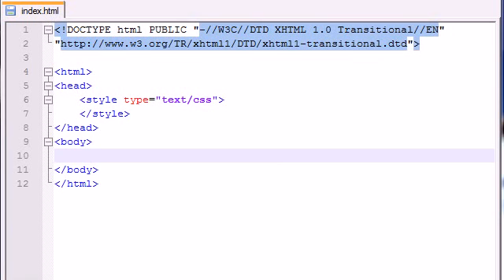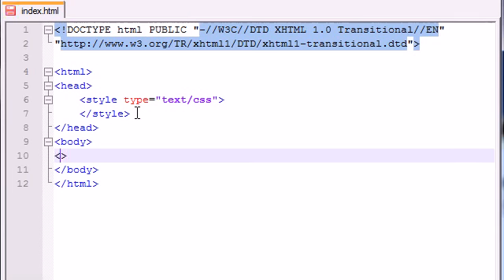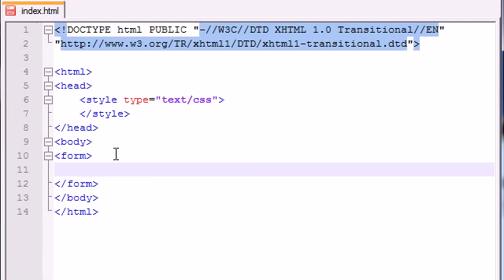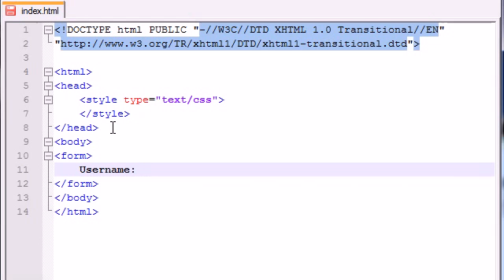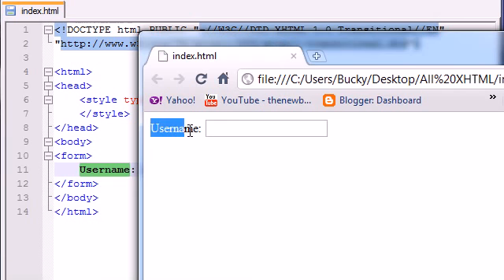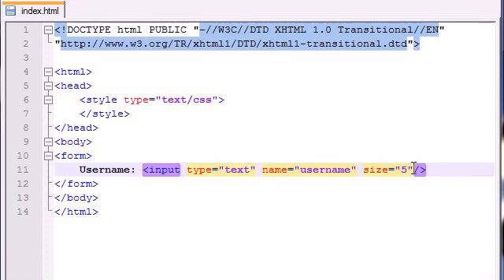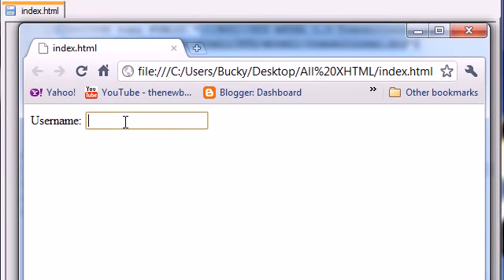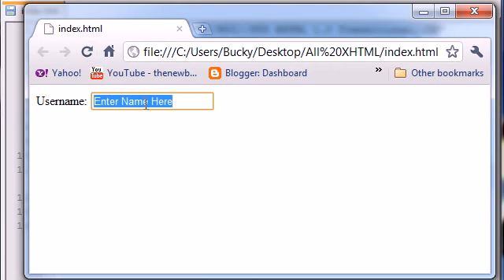XHTML and CSS Tutorial 40 Introduction to Forms